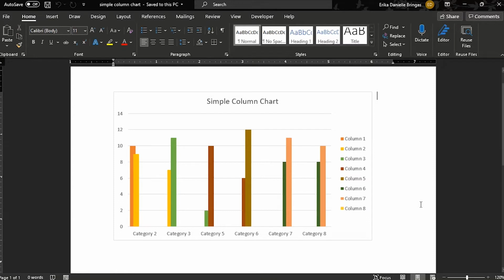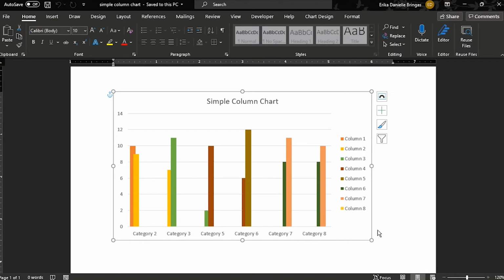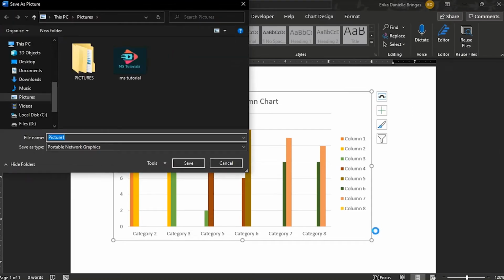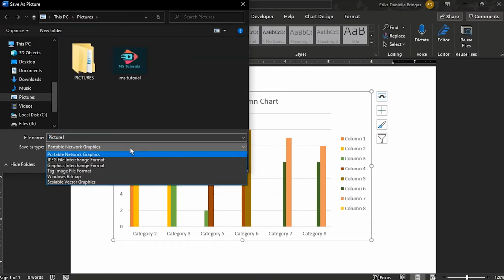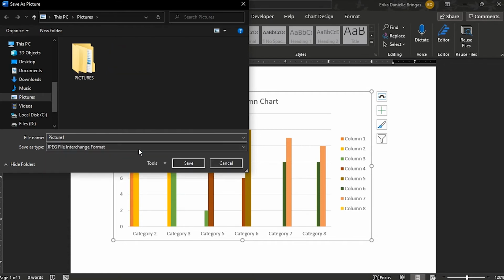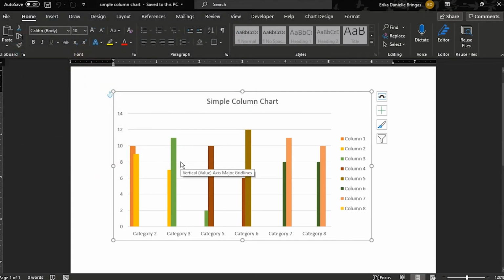[TUTORIAL] How to SAVE a CHART as an IMAGE in Microsoft Word (JPEG, PNG, TIFF, etc.)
--- Saving a chart in Microsoft Word as an image is quite easy!  You can quickly convert the chart in Word to an image by right clicking the chart after it's been selected, and then click "Save as Picture".  Choose where you want to save your new chart image, and there you have it! ---